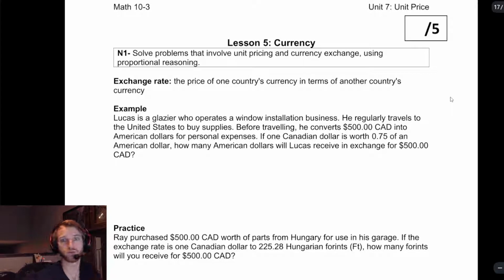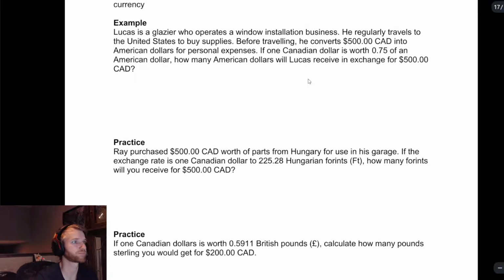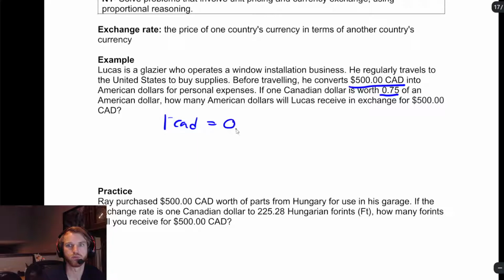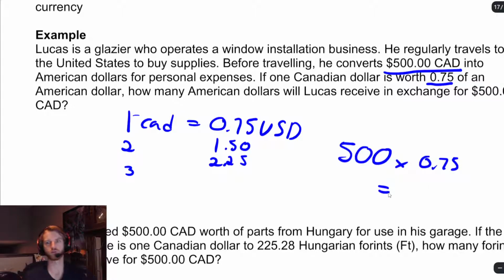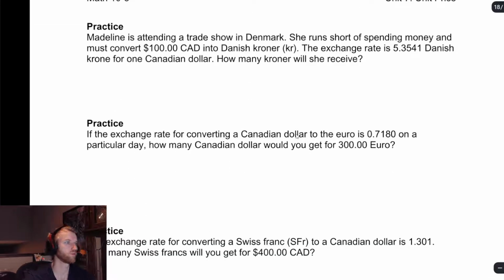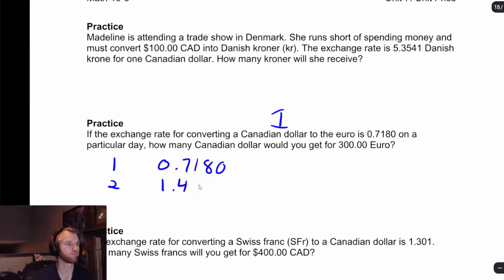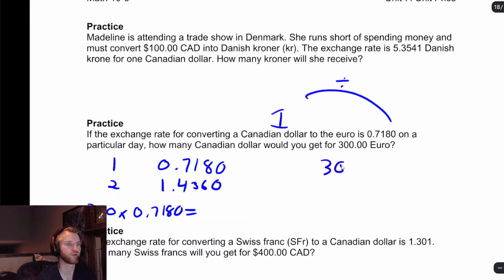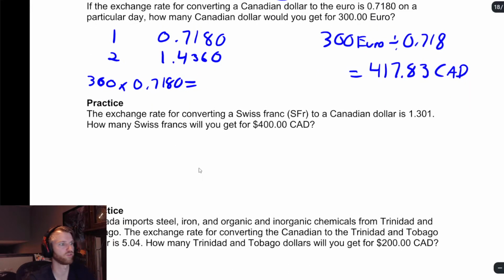10 3 #33 Unit Price 5